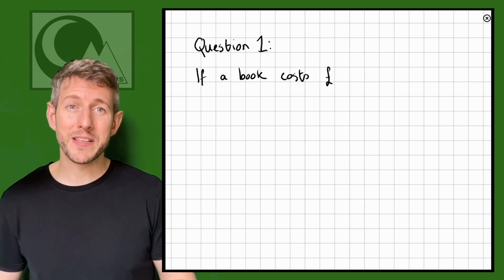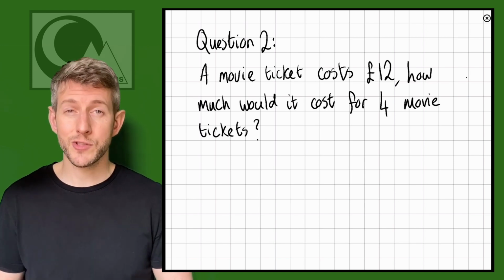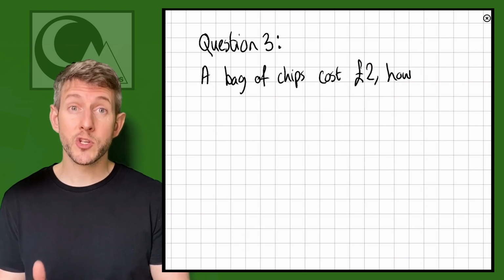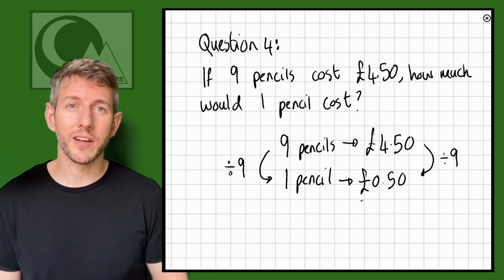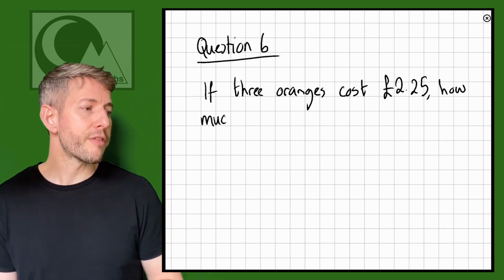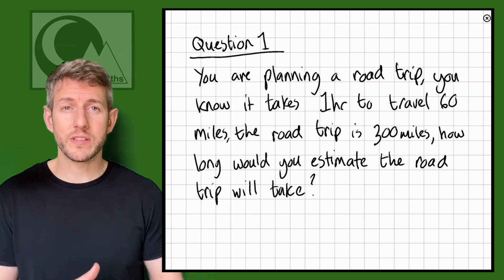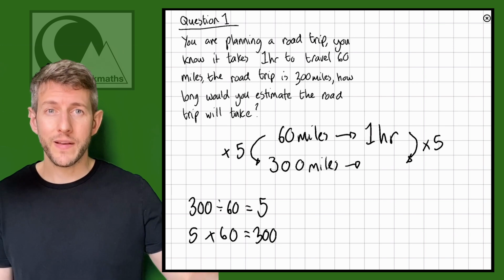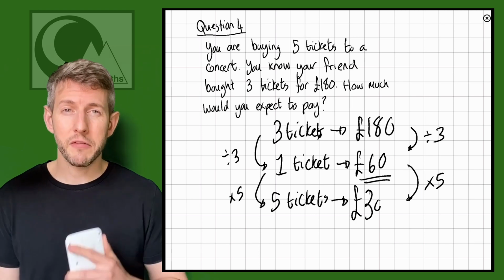25.DIRECT PROPORTION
Embark on a journey of discovery with @crackmaths   by watching this comprehensive Functional Skills Maths Level 2 tutorial on scaling up and scaling down quantities with fixed prices, weights, speeds. (direct proportion). Specifically designed for adult learners, this tutorial is 25 in our series crafted to demystify complex maths concepts, making them easy to understand and apply. Whether you're preparing for the Functional Skills, GCSE Maths or just looking to brush up on your skills, this tutorial is your key to success. Our teaching methods have a proven track record of success, particularly with adults who've previously found maths challenging. Enhance your learning experience with more resources at crackmaths.co.uk. Let's crack maths together!